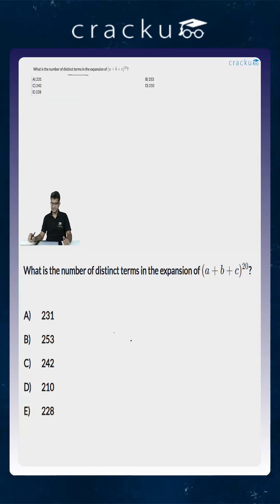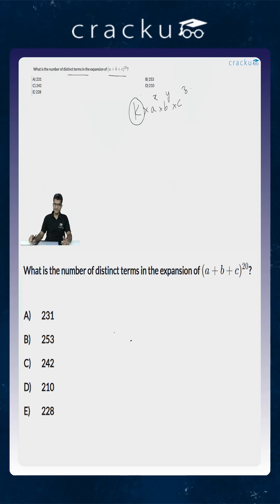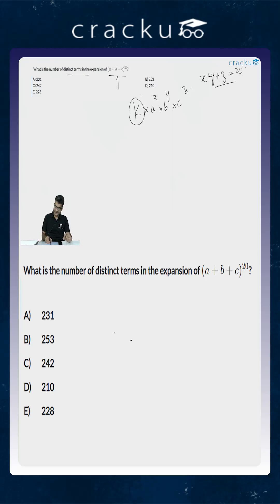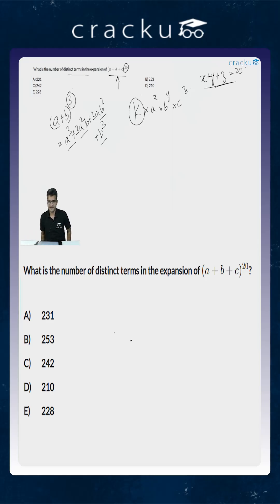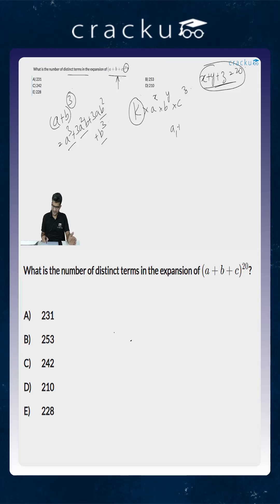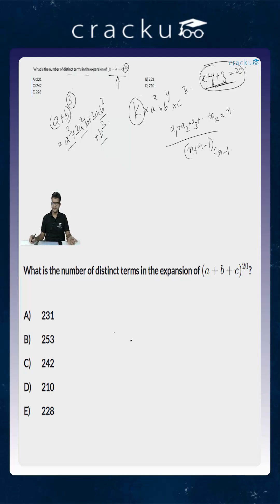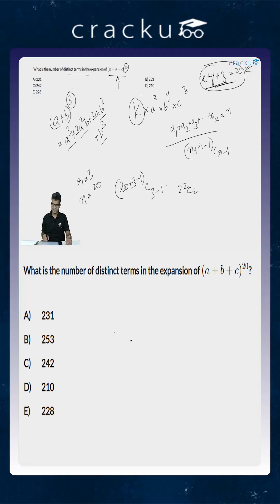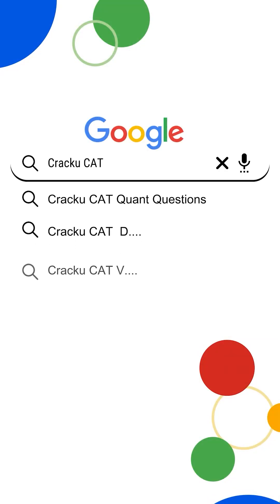CAT Previous Year Questions Probability, Combinatorics #43 | Cracku CAT Previous Papers